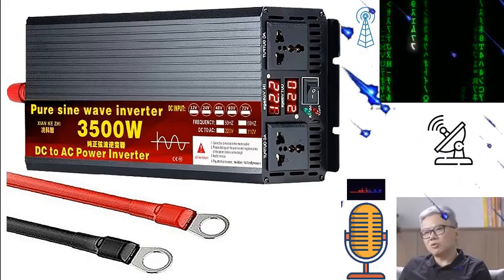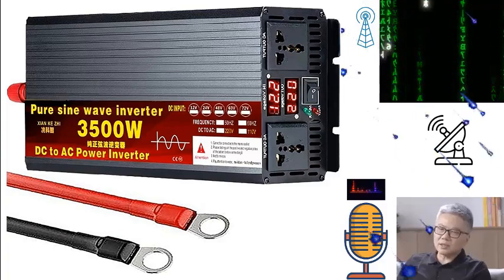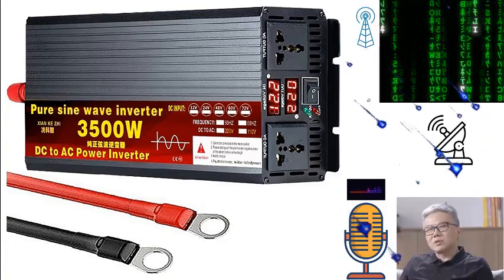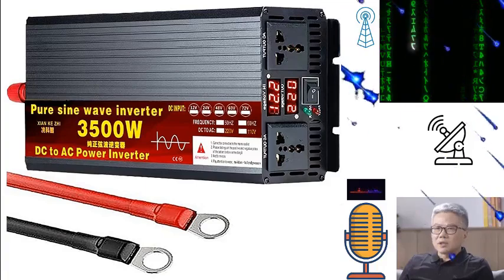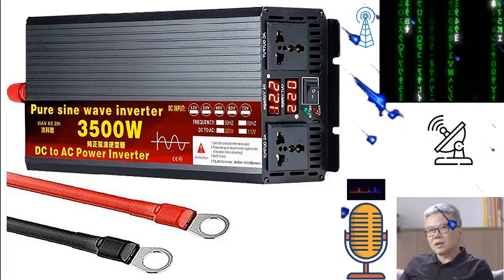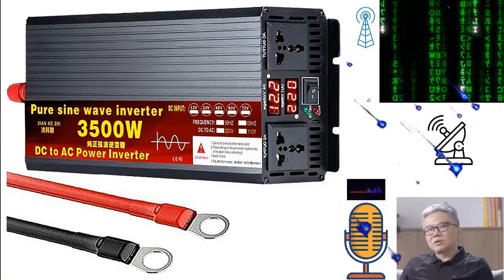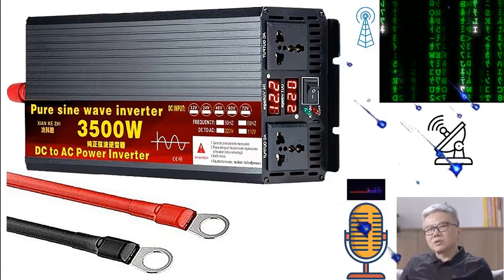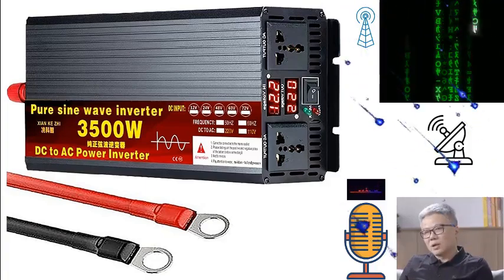DC to AC Converter: Pure Sine Wave Power Inverter DC 12V-72V To AC 110V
Pure Sine Wave Power Inverter DC 12V-72V To AC 110V Peak 1600W 2200W 3000W 3500W 4000W 5000W 5500W Voltage Converter with LCD Display AC Outlets Ports for Truck RV Boat (72Vto110V,3500W) =

POWERFUL POWER INVERTER: This inverter is a current transformer that can convert 12V / 24V / 48V / 60V / 72V DC to 110V / 220-240 V AC. The output current is applicable to all equipment types. Make it the ultimate car travel charger for driving on roads, holidays or remote workstations.